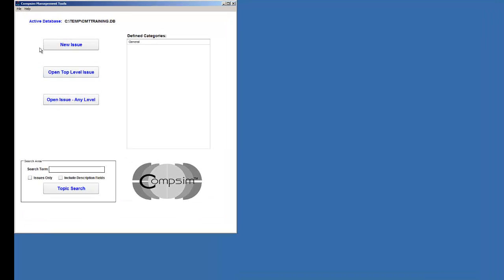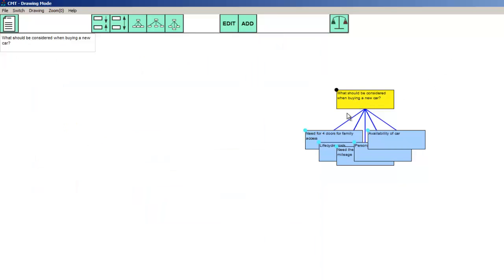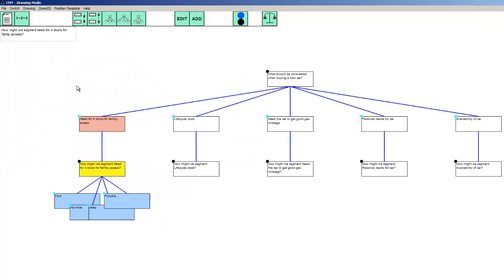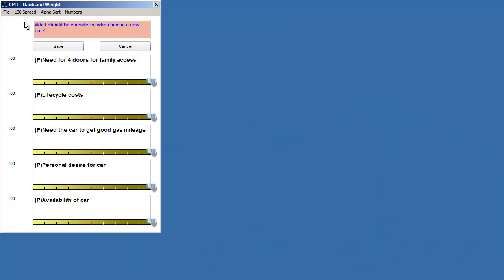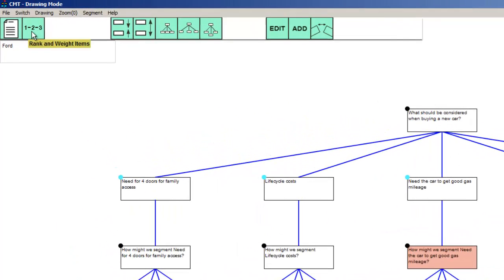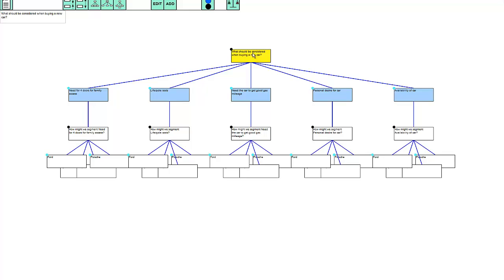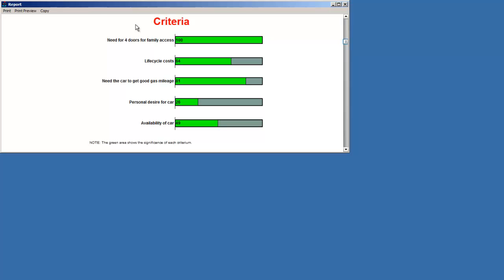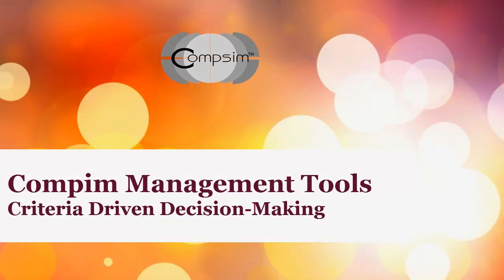Compsim Management Tools - Criteria Driven Decision Making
Demonstrates Compsim Management Tools (CMT) Criteria Driven Decision-Making